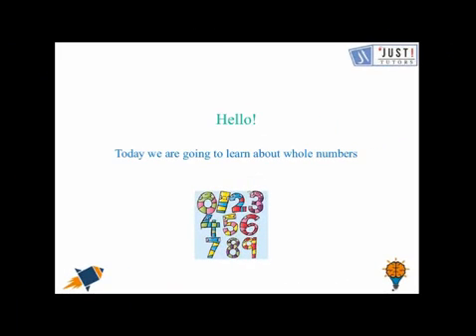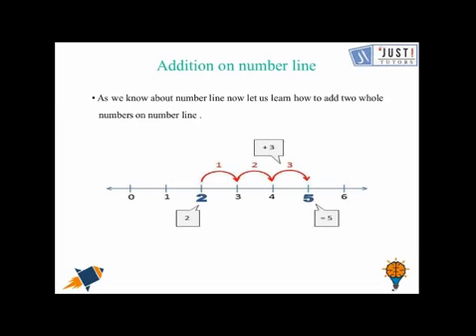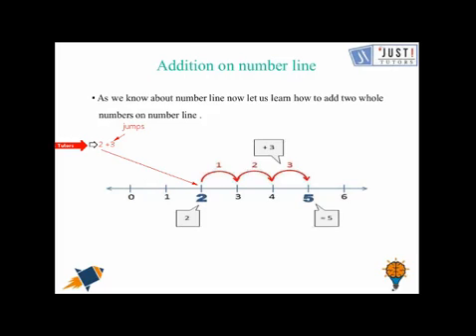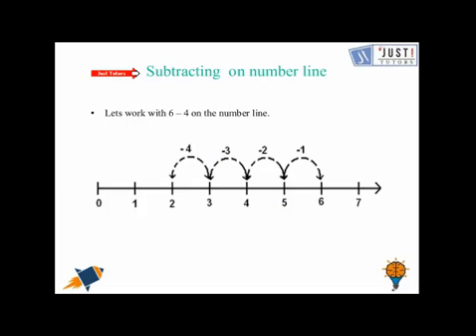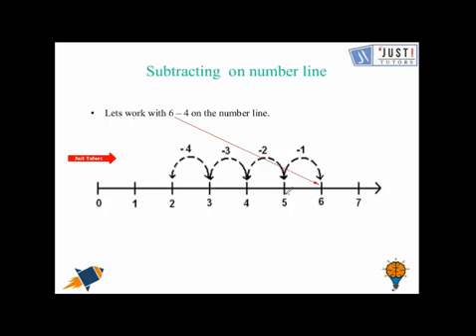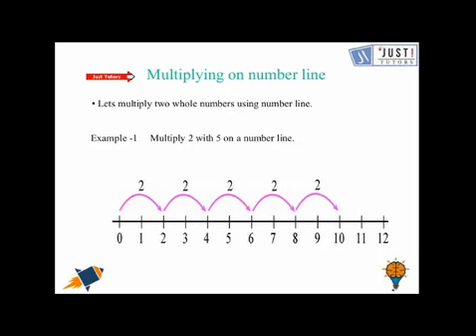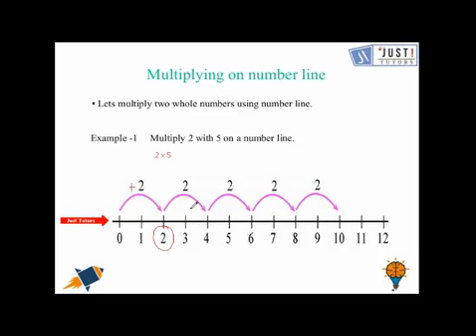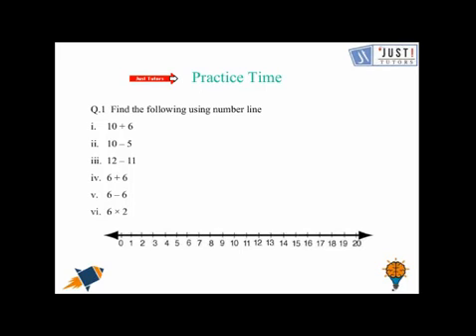Adding, subtracting and multiplying on a number line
Introduction to the term "Whole numbers". In this video we will learn about the addition, subtraction and multiplication of whole numbers on a number line. How a number line could be used to do the calculations related to addition,subtraction and multiplication of a whole numbers. Mathematics has no value without numbers. Numbers are infinite. we cannot determine the biggest number as such on this planet,but we can get possible numbers on addition, subtraction and multiplication of a whole numbers. In this video we will learn more about whole numbers and how a number line is used to do the addition, subtraction and multiplication of whole numbers.